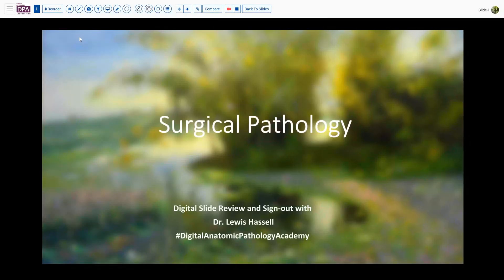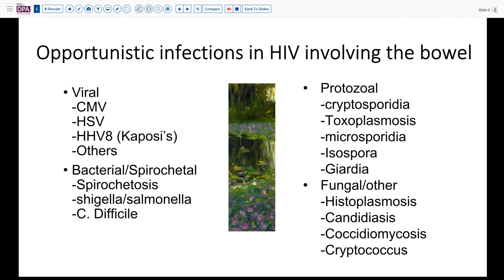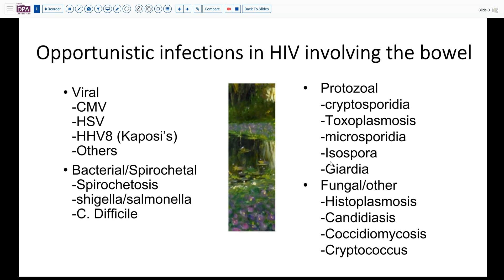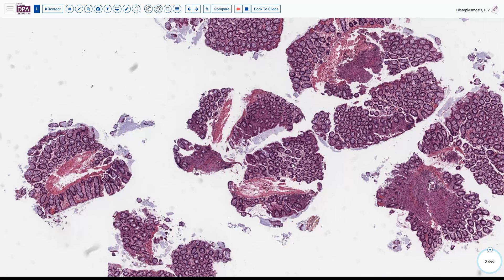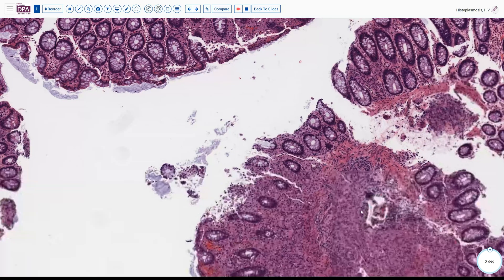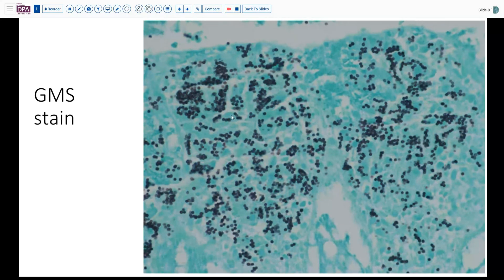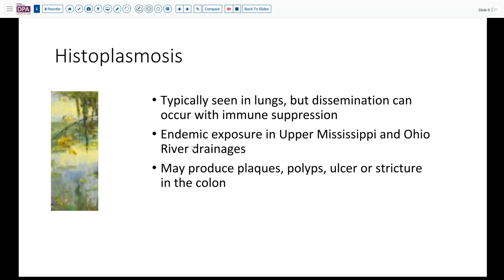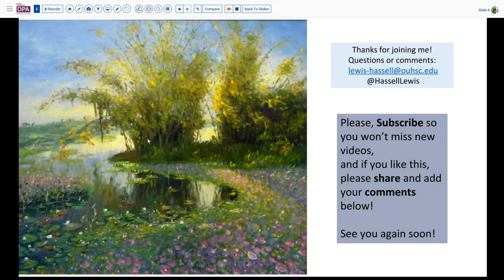Histoplasmosis Colitis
Immunocompromised patients give us the challenge of thinking outside the "box" of where various entities usually appear. This patient with diarrhea posed that challenge.